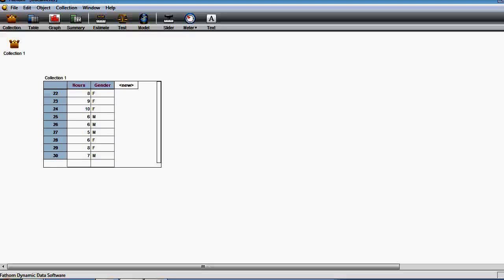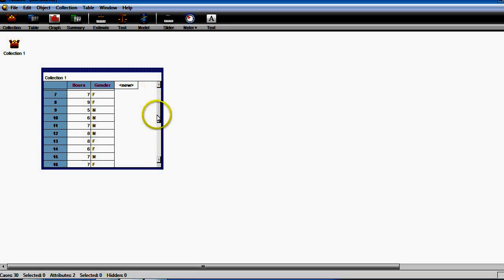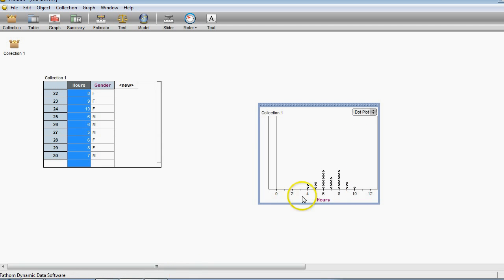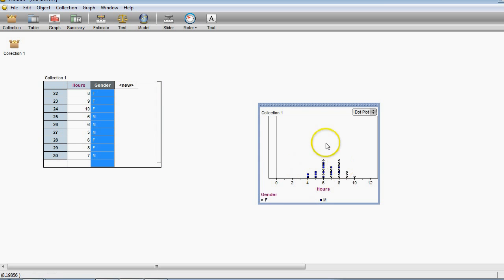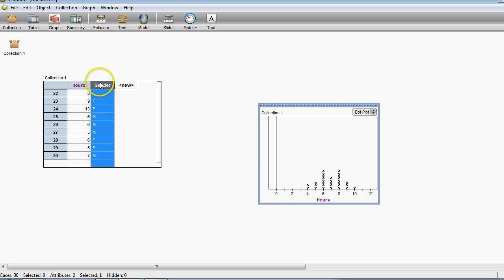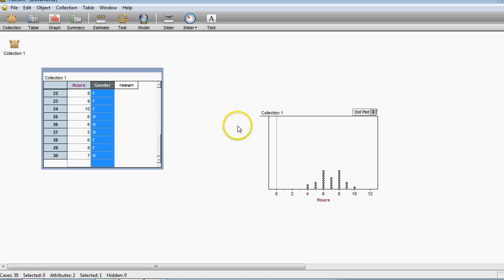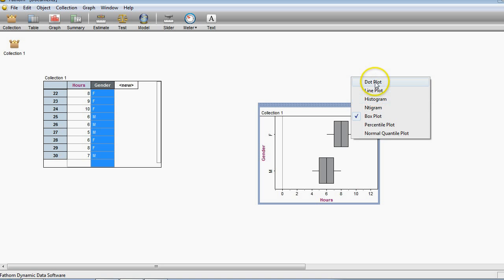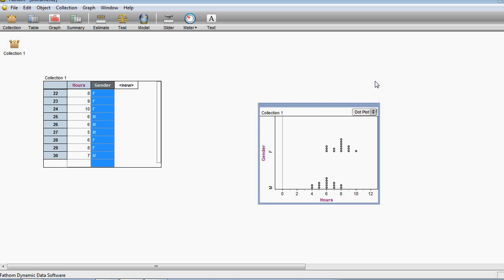Parallel Box Plots and Dot Plots in Fathom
This short 1 minute vodcast shows how to create parallel box plots and dot plots in Fathom.